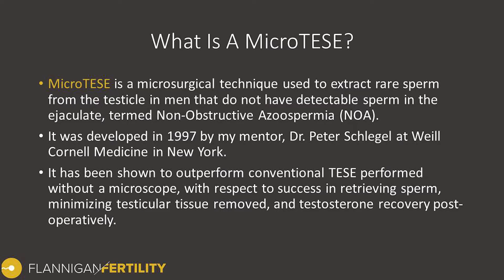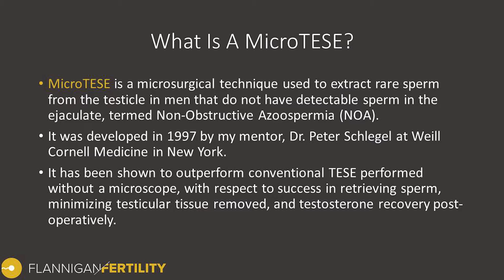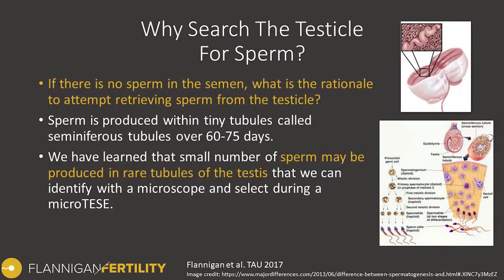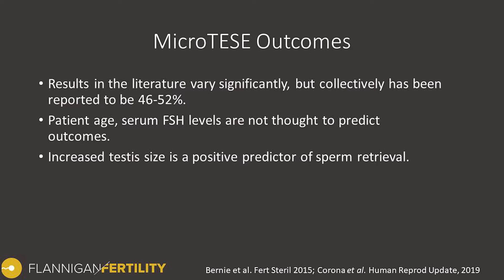Can We Find Sperm When There Aren't Any? MicroTESE Sperm Retrieval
Dr. Ryan Flannigan is a microsurgeon and Canadian expert in microTESE sperm retrieval. This video discusses what is involved during microTESE sperm retrieval for men with non obstructive azoospermia.